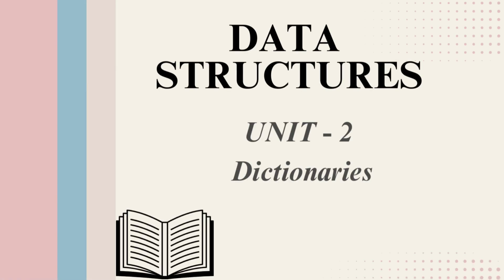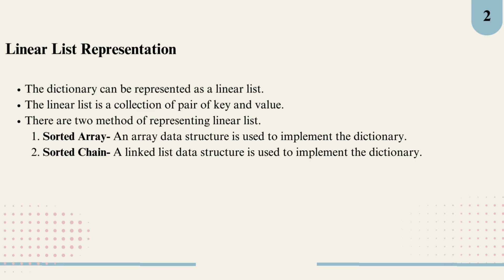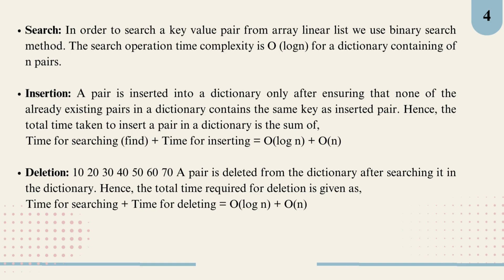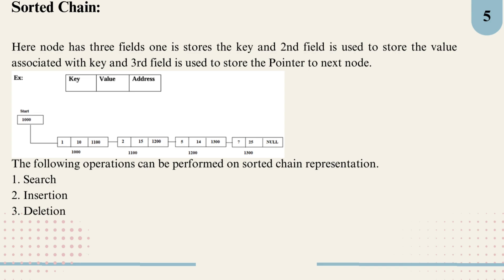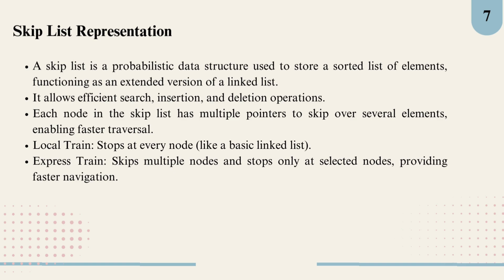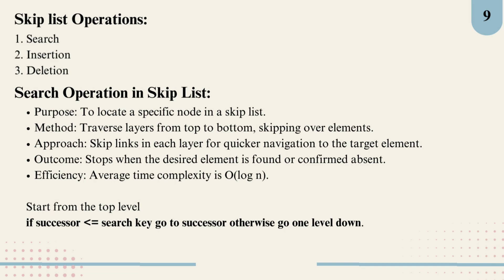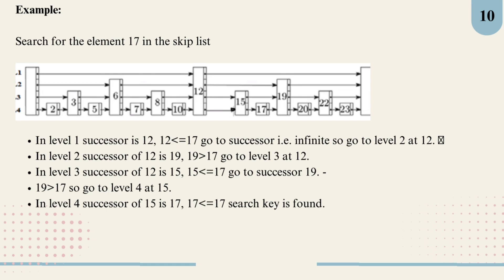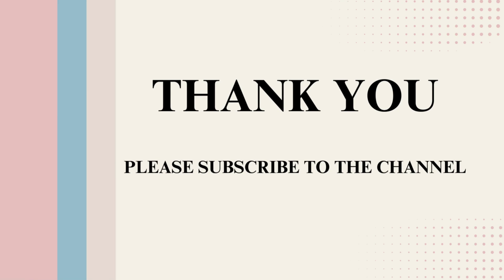Data Structure || UNIT 2 || Dictionaries || Linear List Representation || SkipList Representation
Welcome to our comprehensive guide on three essential data structures: Dictionaries, Linear Lists, and Skip Lists! In this video, we’ll break down each structure, explaining their functionalities, use cases, and how they compare to each other. Whether you're preparing for exams or enhancing your programming skills, this video is designed to simplify these concepts for you.
By the end of this video, you'll have a clear understanding of these data structures and when to use each one.